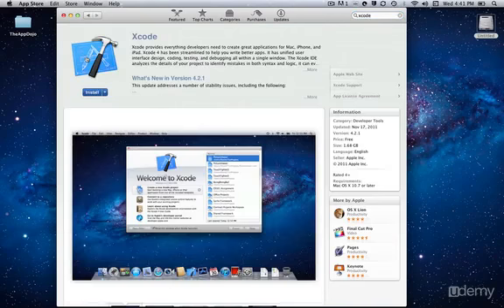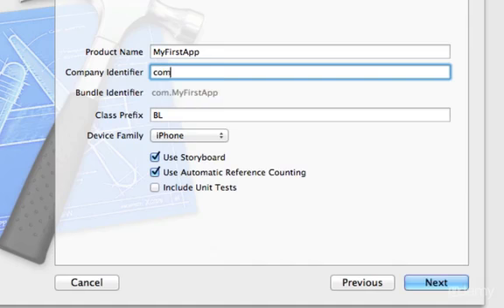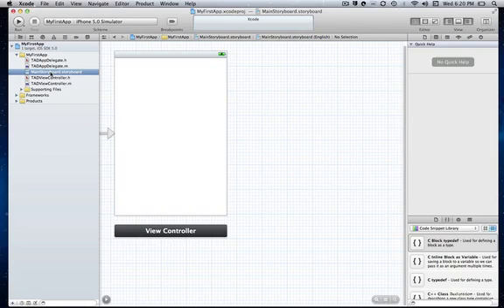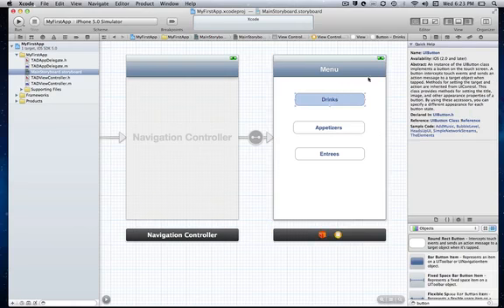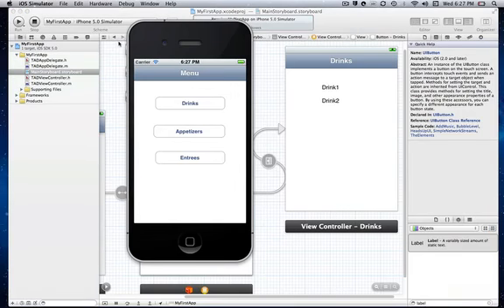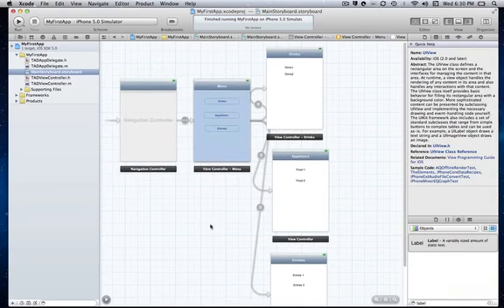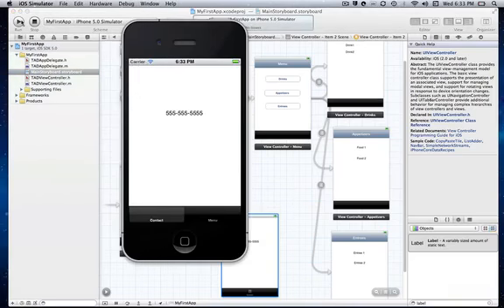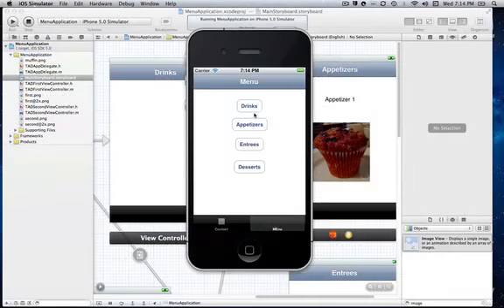Lecture 2- Getting The Tools You Need And Building Your First iPhone App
This Is How You Make iPhone Apps - iOS Development Course

Lecture 2: Lesson 2 - Getting The Tools You Need And Building Your First iPhone App